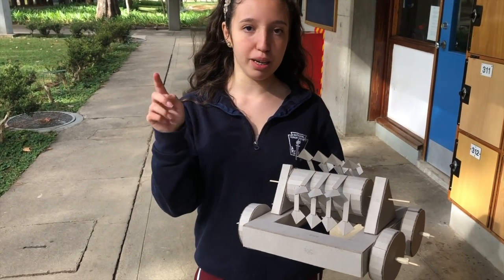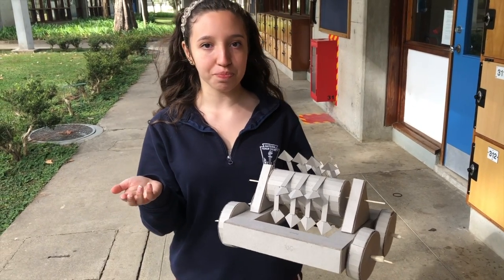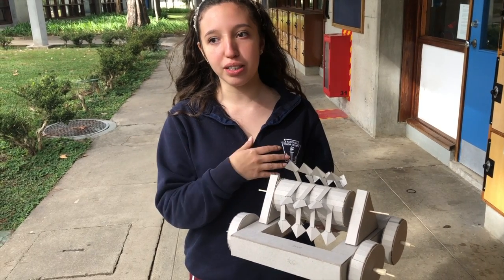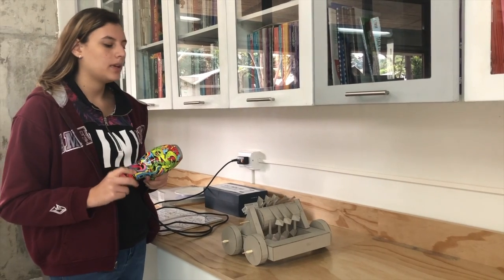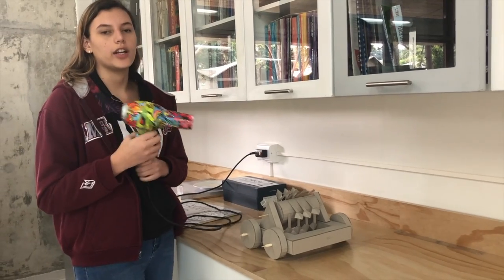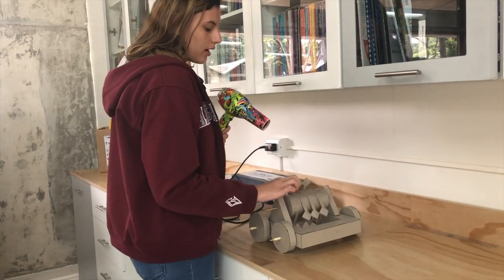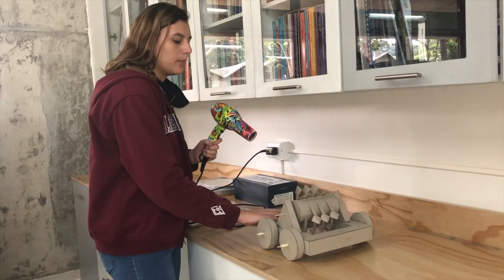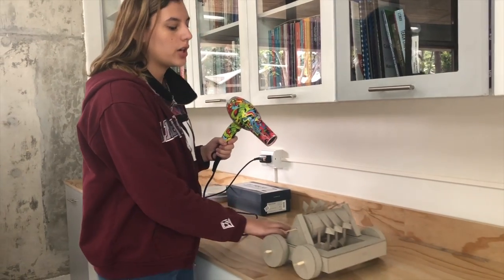Wind Powered Boat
Statistic Project wind powered boats